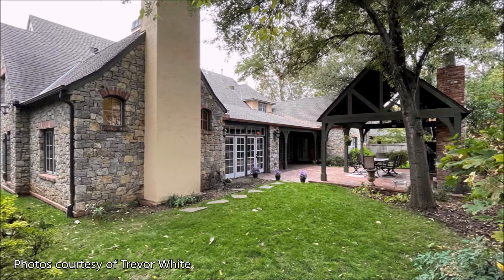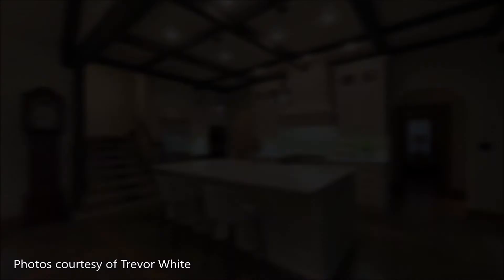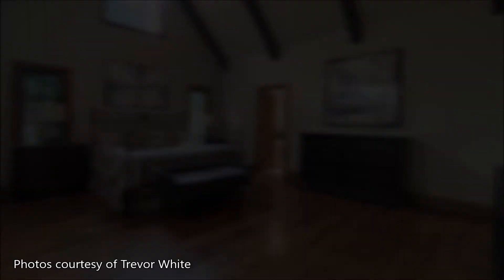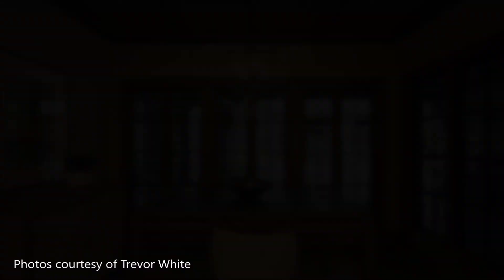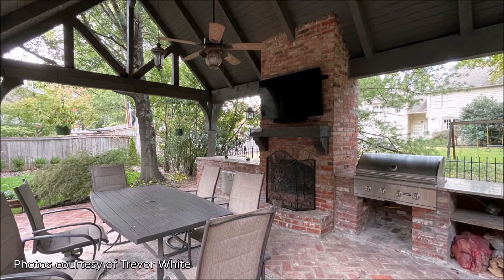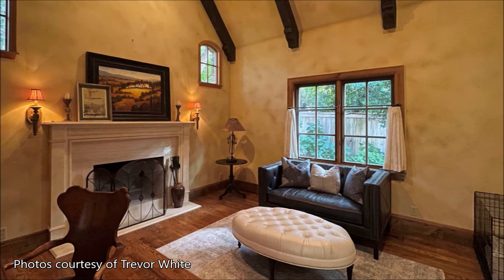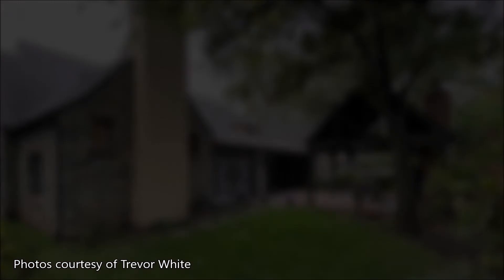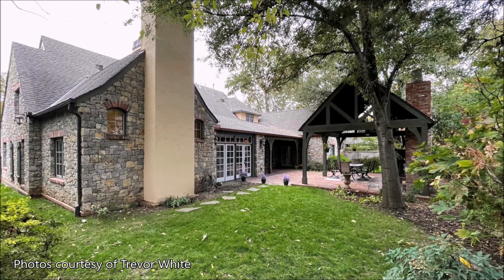One-of-a-kind: Custom Jack Arnold home is the epitome of country French style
In the Midtown Tulsa neighborhood of Avalon Place, you’ll find this week’s Showcase Home: 3031 S. Trenton Ave. Photos courtesy of  Trevor White